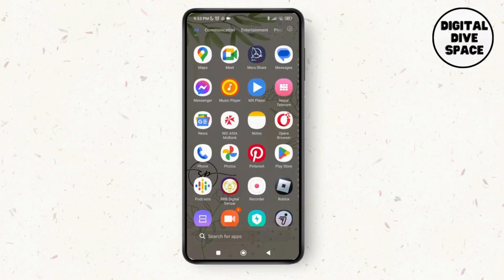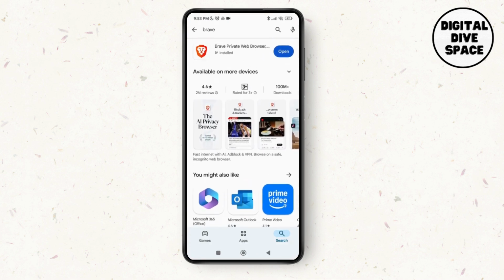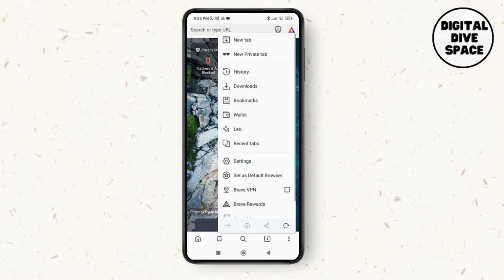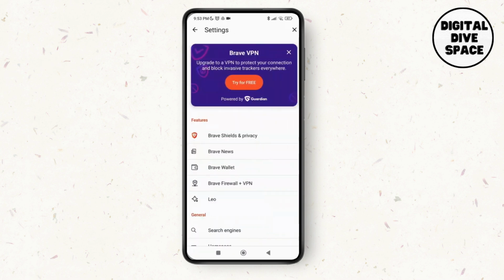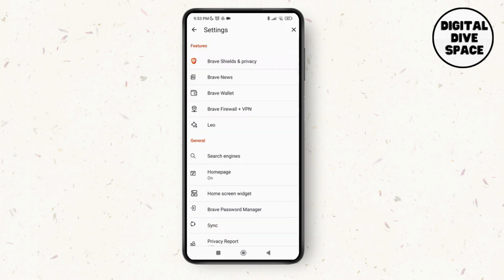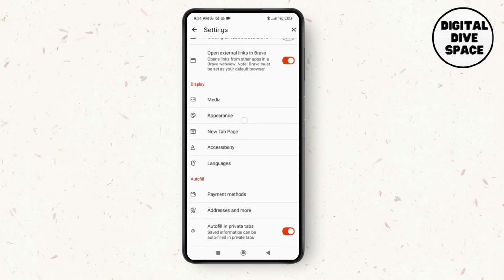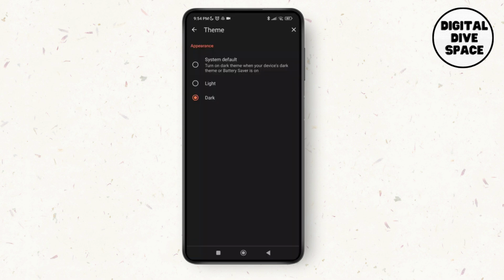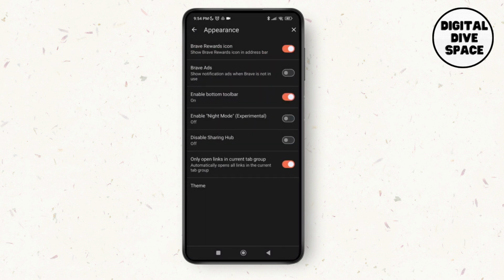How to ENABLE Dark Mode on ALL Websites in Brave Browser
Welcome to our step-by-step guide on how to enable dark mode on all websites in the Brave browser! If you love browsing the web in a more comfortable, dark-themed environment, this tutorial is perfect for you. In this video, we will walk you through the process of turning on dark mode across every website you visit in Brave Browser, without needing separate extensions or settings for each site. Whether you want to reduce eye strain or save battery life, enabling dark mode is a simple and effective solution.

In this video, you’ll learn:

Simple steps to activate dark mode for every website
How to customize and adjust dark mode settings in Brave Browser
Benefits of using dark mode while browsing
How to make your browsing experience more comfortable with dark themes